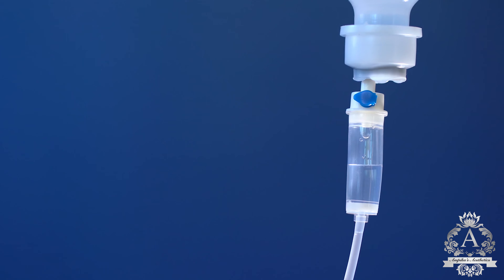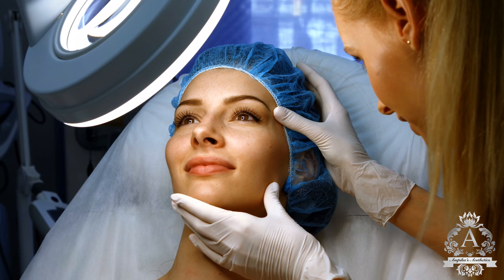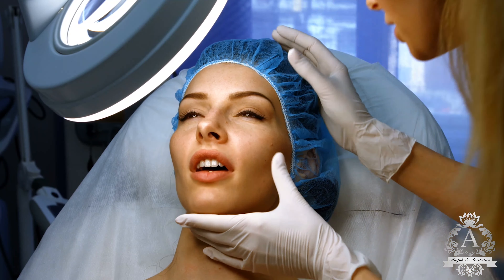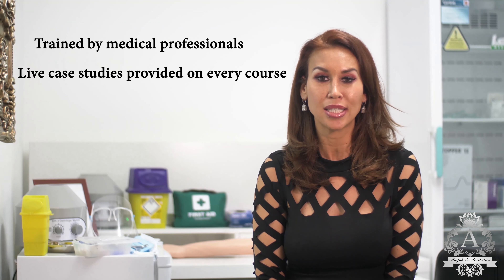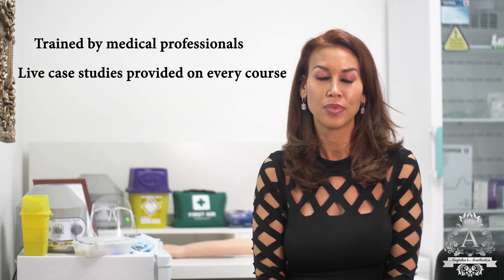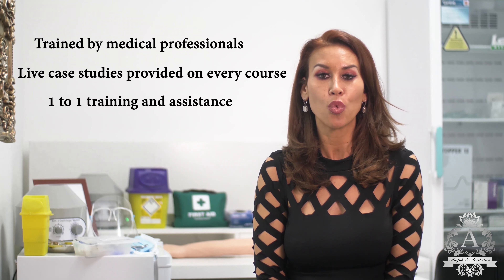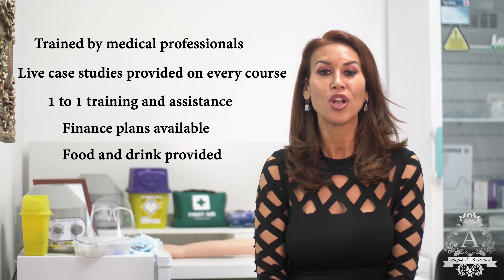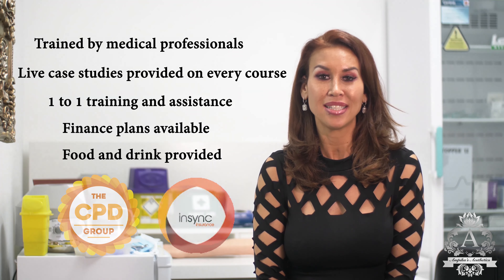IV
Learning Objectives Will Include

Unit 1. Understand what IV Vitamin Infusion is

Unit 2. Understand the benefits of IV Vitamin Infusions

Unit 3. Understand applications for IV Vitamin Infusion, contraindications and treatment overview

Unit 4. Understand the importance of consultation and consultation delivery techniques

 Unit 5. Understand hygiene and health and safety in the workplace

Unit 6. Understand Anatomy & Physiology and skin rejuvenation

Unit 7. Understanding pre and post care advice for IV Vitamin Infusion and the treatment protocols

Unit 8. Practically and written demonstrate Understand the importance of consultation and consultation delivery techniques

Unit 9. Practically and written demonstrate an understand hygiene and health and safety in the workplace

Unit 10. Practically demonstrate Understanding pre and post care advice for IV Vitamin Infusion and all the
treatment protocols

Unit 11. Practically demonstrate live treatment techniques required to identifying IV access sites, technique,
indications, contraindications, hazards, equipment selection. Learner must
demonstrate a good and confident technique of cannulation and post care to pass
this unit.